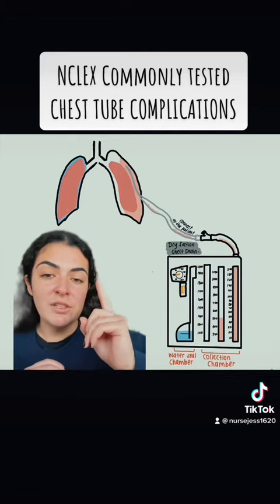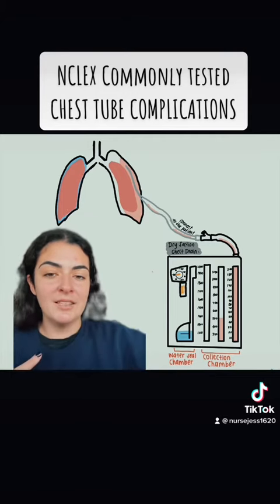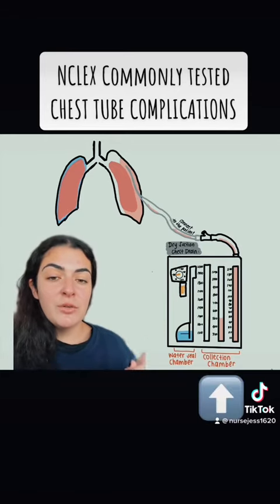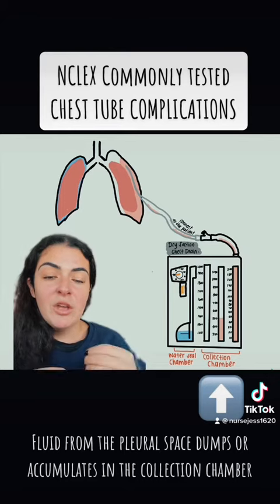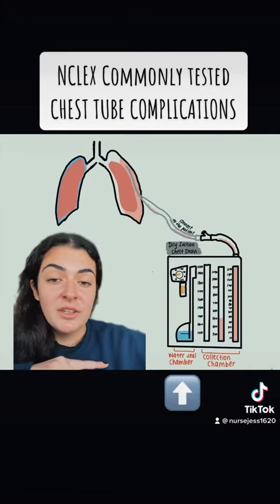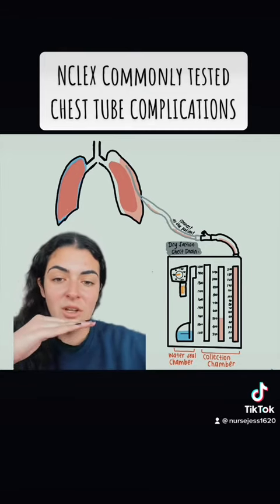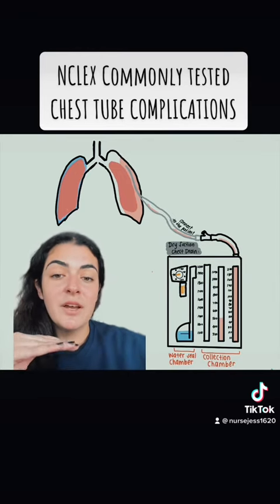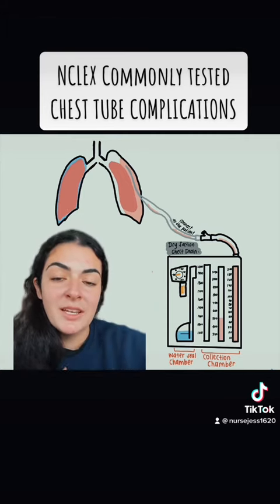Chest Tube Complications NCLEX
Anatomical run down of Chest Tubes and their commonly tested NCLEX Complications